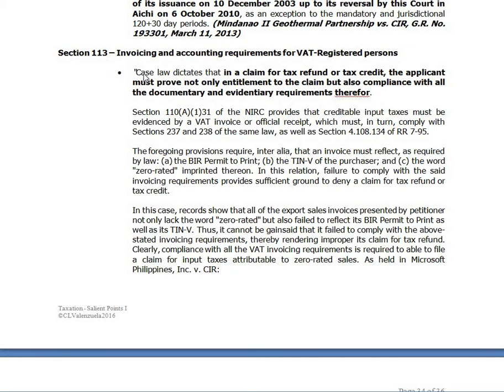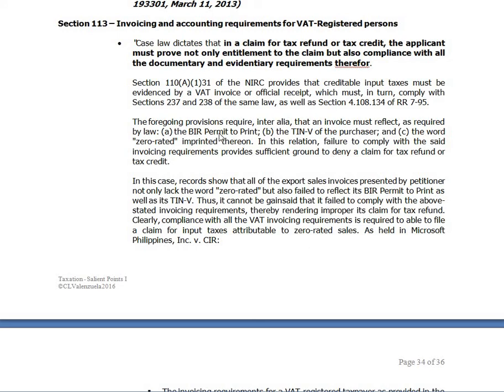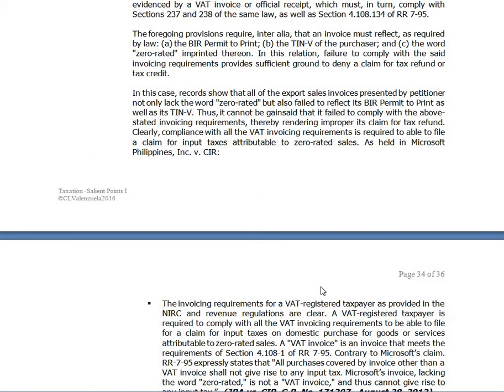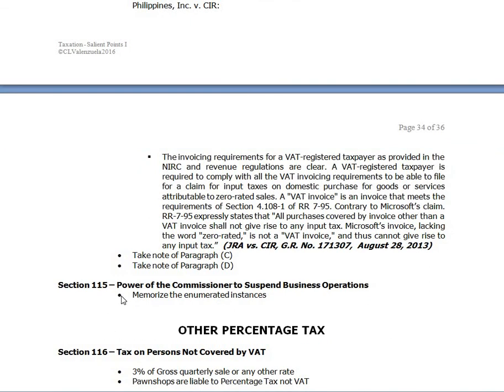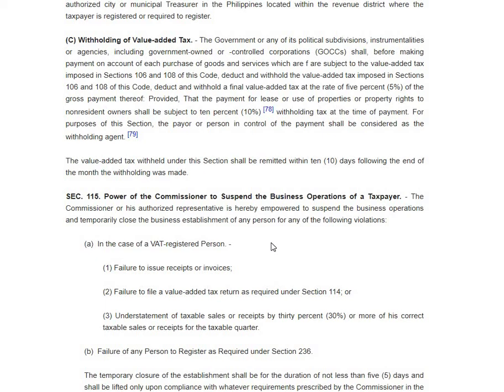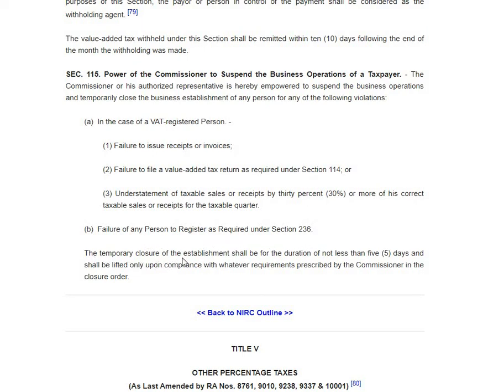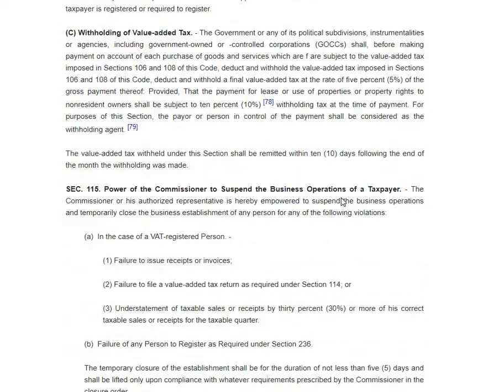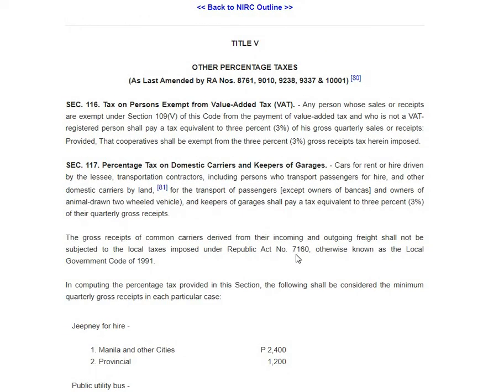Taxation NIRC - Section 113 - 115 (VAT - Invoicing Requirements)